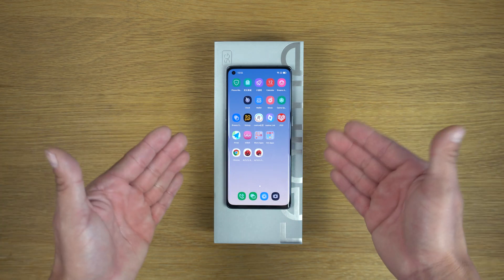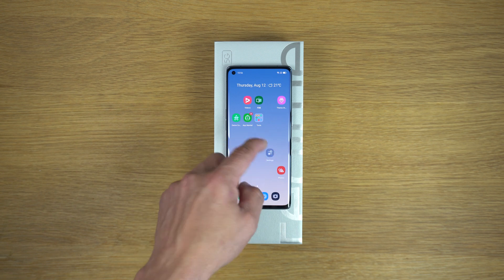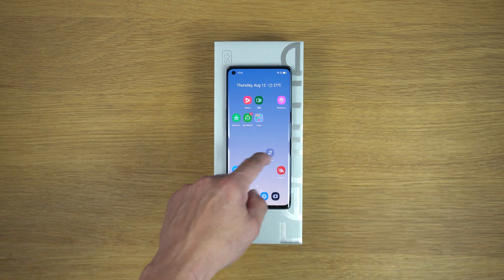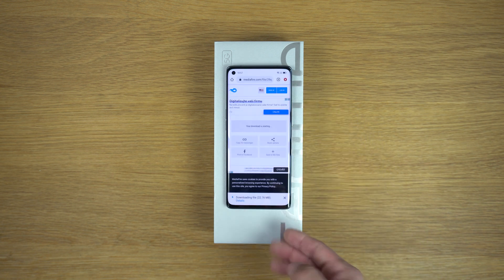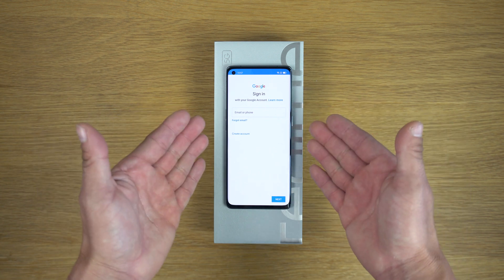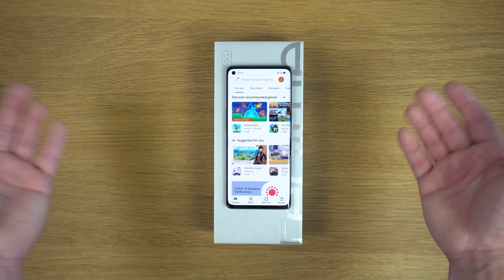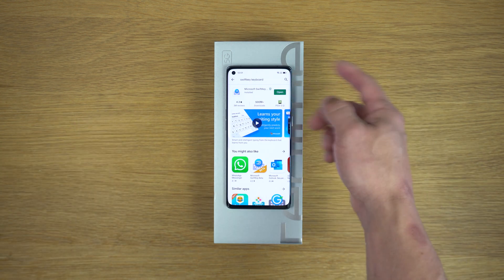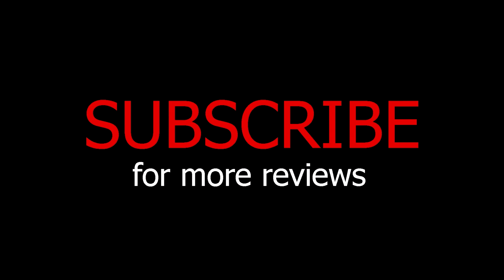🔥 How To Install Google Play Store on Realme GT Master Explorer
This is how to install Google Play Store on the brand new Realme GT Master Explorer Edition and other Realme phones with chinese firmware. It's so easy. You can do it in 2 minutes without a usb stick or computer.

DOWNLOAD SAFE GOOGLE PLAY APK